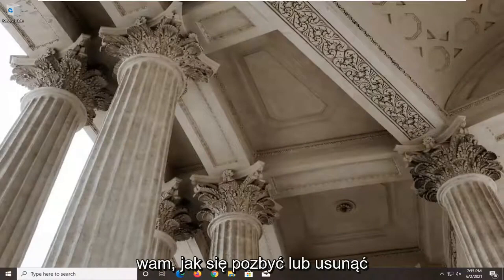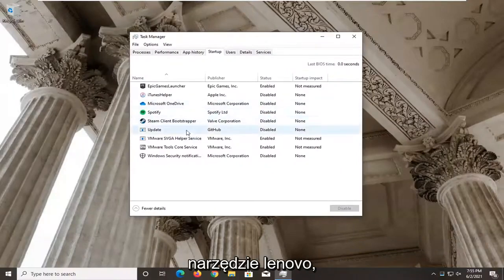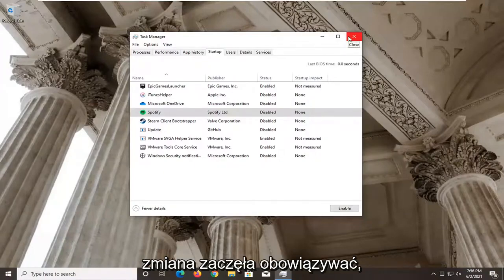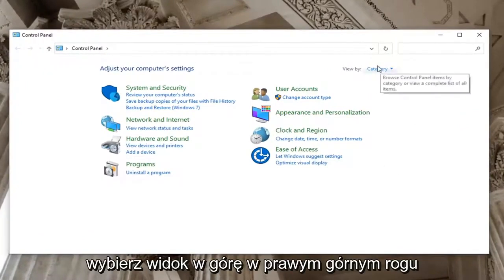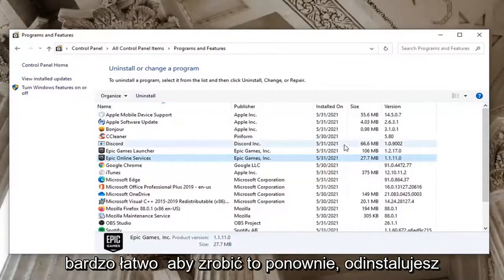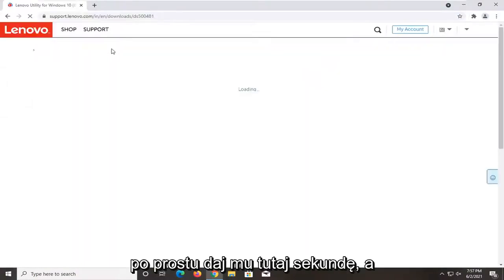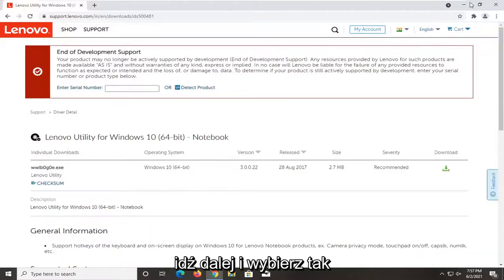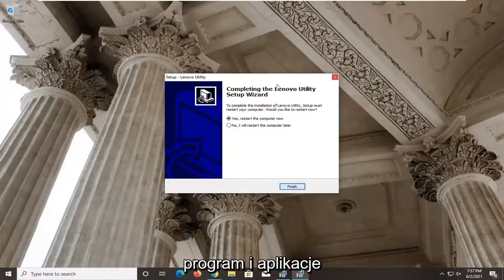Jak usunąć Caps Lock z powiadomień na ekranie w systemie Windows 10/11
Jak wyłączyć powiadomienie CAPS Lock na ekranie w systemie Windows 10 (rozwiązanie).

System Windows 10 wyświetla komunikat „Caps Lock włączony” za każdym razem, gdy naciśniesz klawisz Caps. System operacyjny może również odtwarzać określony dźwięk po naciśnięciu klawisza Caps.

Użytkownik widzi powiadomienie (zwykle na środku ekranu lub w prawym dolnym rogu) na wyświetlaczu swojego systemu, które zmienia okno fokusa (w efekcie gra może wyjść z trybu pełnoekranowego lub wpisać dokument Word może się zatrzymać).

Jeśli nie chcesz, aby komputer powiadamiał Cię za każdym razem, gdy włączysz Caps Lock, możesz wyłączyć te alerty i dźwięki.

Oczywiście możesz również przytrzymać klawisz Shift i nacisnąć odpowiedni klawisz litery, aby zmienić literę na wielką. To jedno obejście, aby uniknąć alertów Caps Lock.